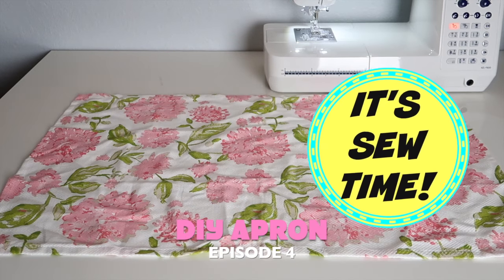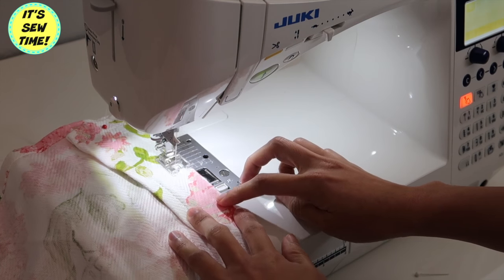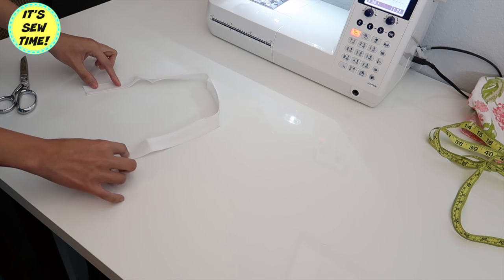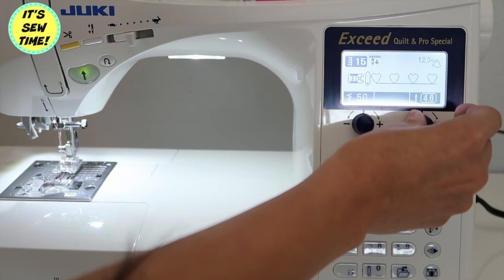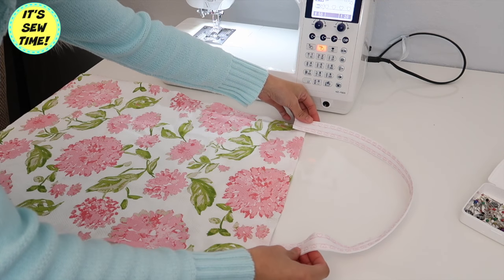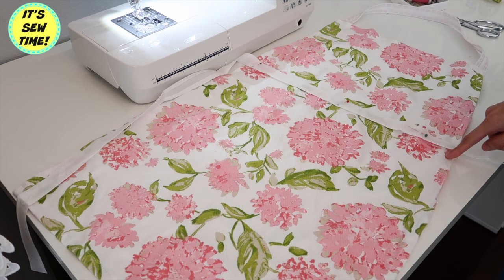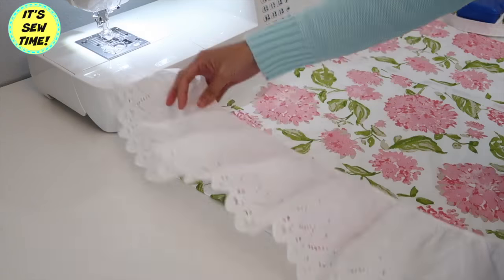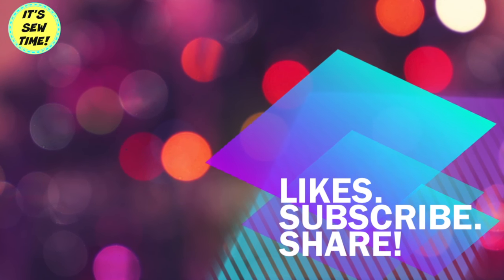DIY APRON, BEGINNER SEWING PROJECT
Episode 4 of It's Sew Time

I will show you how to make a very simple Apron using a tea towel. This is a perfect sewing project for beginners. You can make it in any size. Have fun re creating this easy sewing idea.